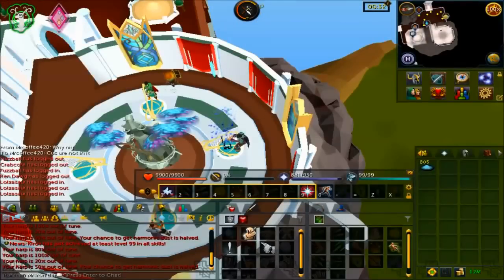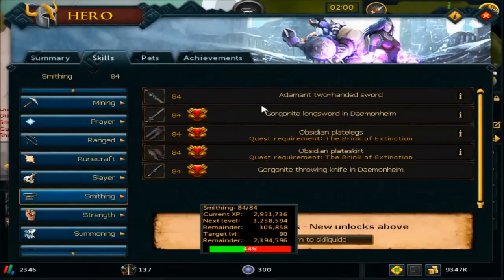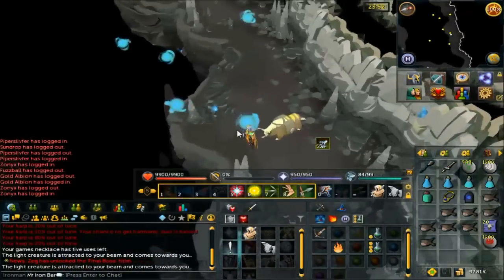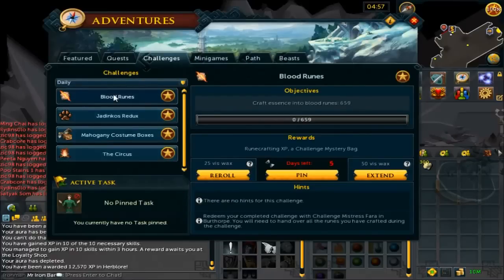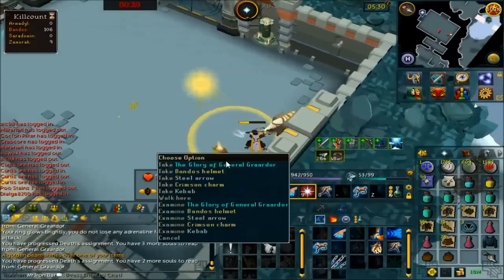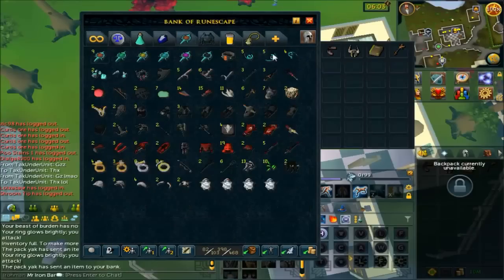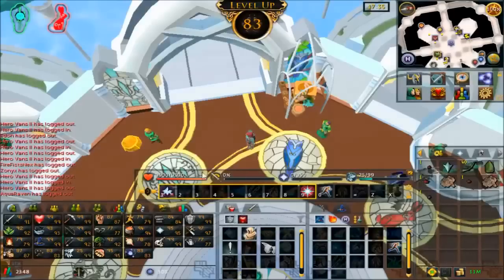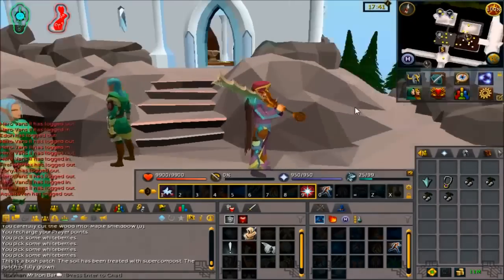Ironman 1 Year Challenge Episode 60 (Day 185)